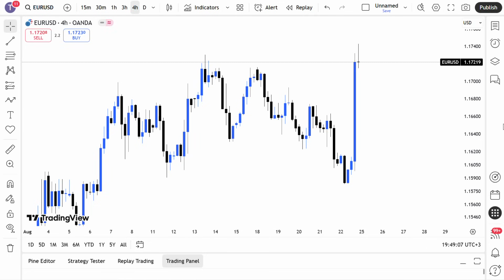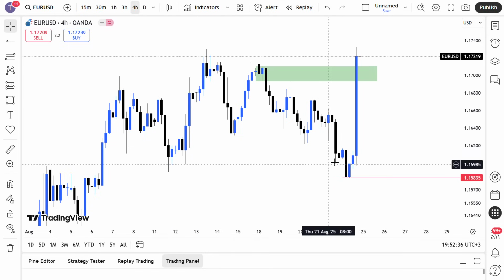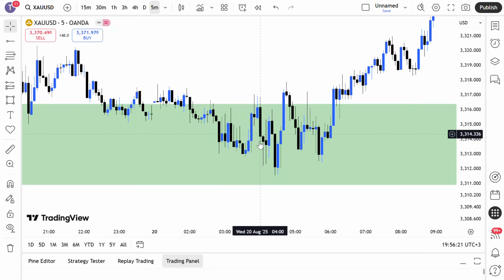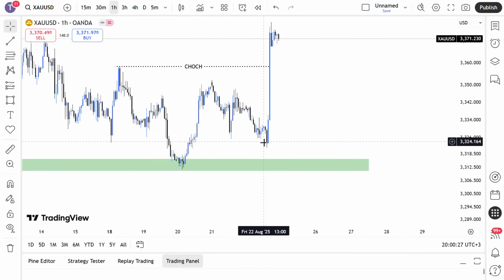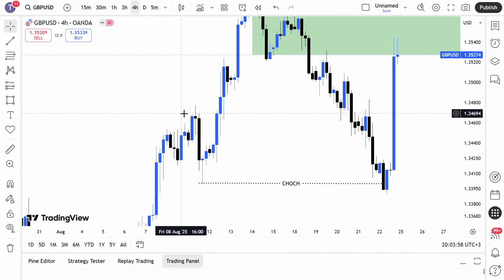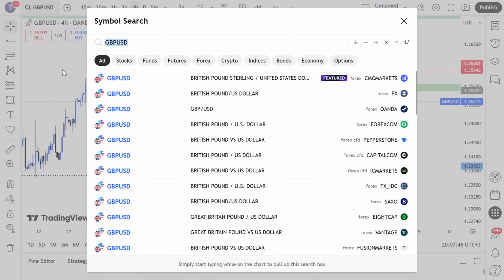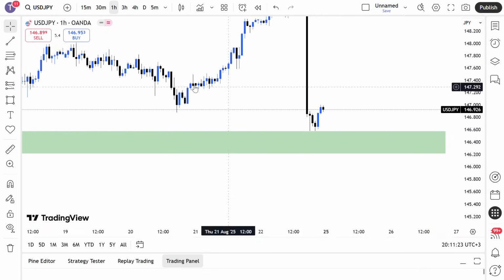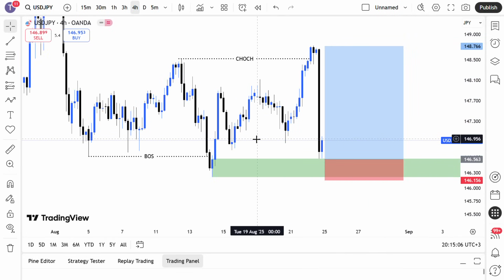MARKET STRUCTURE | Full Top Down Analysis | Step-by-Step (24th August 2025)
Successful trading isn’t about guessing it’s about understanding market structure and applying a solid top-down analysis.

In this video, I’ll show you how to break down the market step by step, starting from the higher timeframes to the lower ones, so you can trade in the direction of the real trend. You’ll learn how institutions build structure, how to identify key highs and lows, and how to align multiple timeframes for sniper entries.

Whether you’re trading forex, indices, gold, or crypto, mastering market structure and top-down analysis will help you avoid fake signals, filter noise, and find high-probability setups with confidence.

What You’ll Learn:

* The power of market structure in trading
* How to perform top-down analysis (HTF → LTF)
* Identifying BOS, CHOCH, and trend direction
* Spotting premium & discount zones for entries
* Turning market structure into profitable setups

This is a must-watch if you want to trade smarter, not harder.